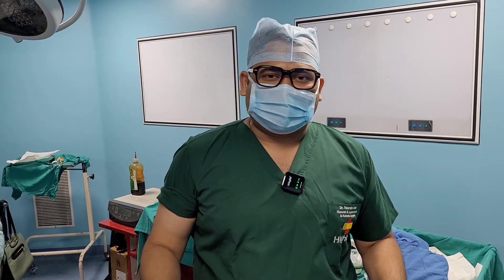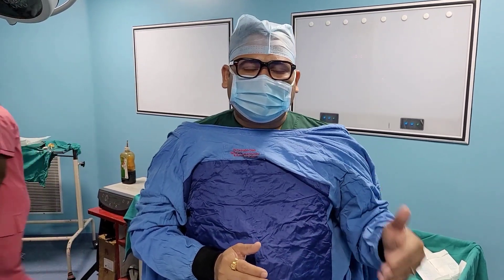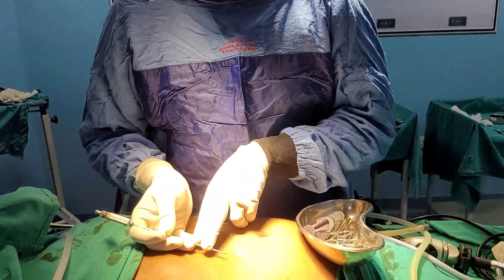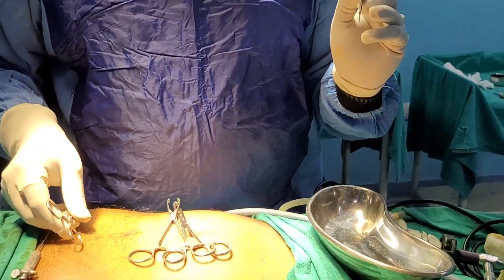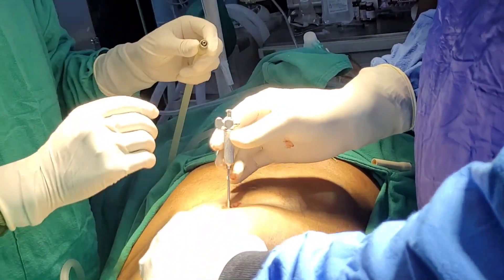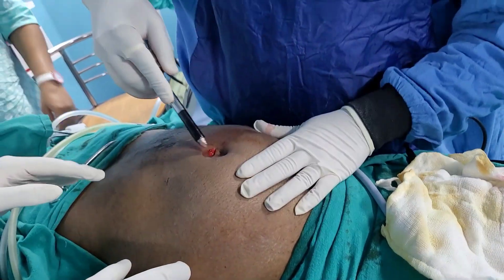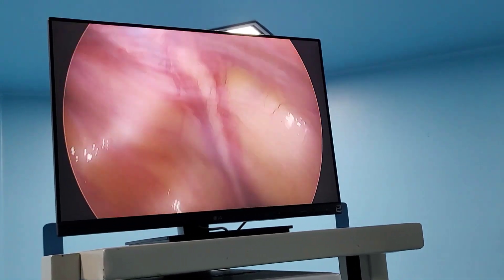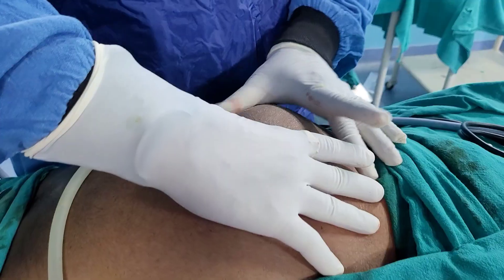Veress access||Pelvic Anatomy||Direct Inguinal Hernia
Attention surgeons!
We are delighted to announce fm classes for Surgery Dada, the ultimate app for aspiring surgeons. Join us for learning skills of surgery.

iOS ( I phone and IPad ) /MAC OS /Window’s Users can access the web version.
surgerydada.classx.co.in